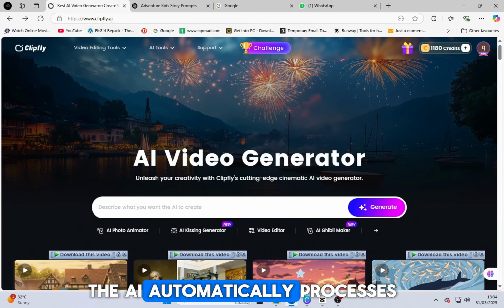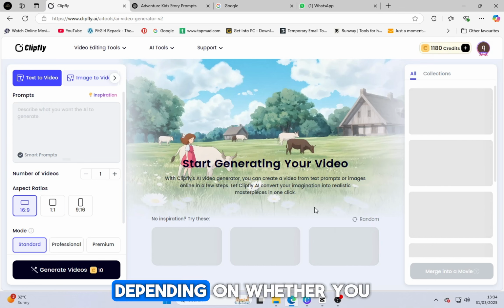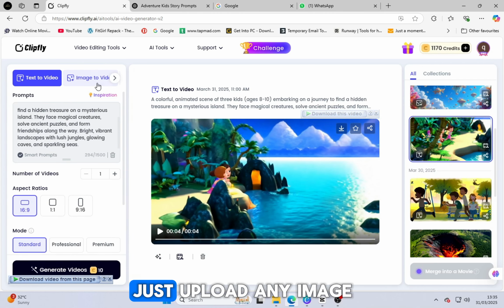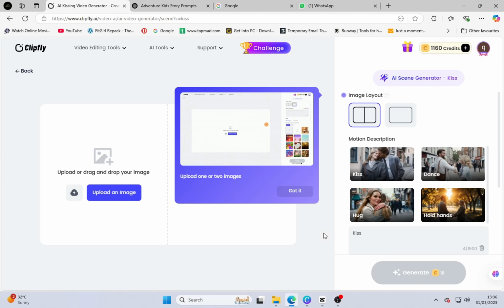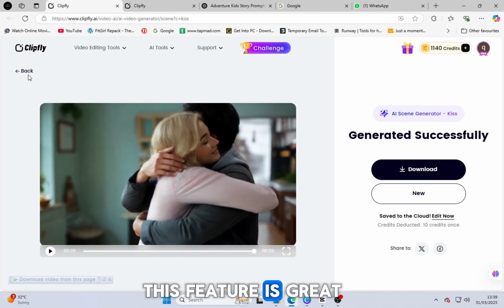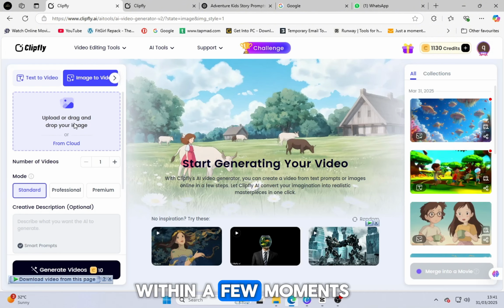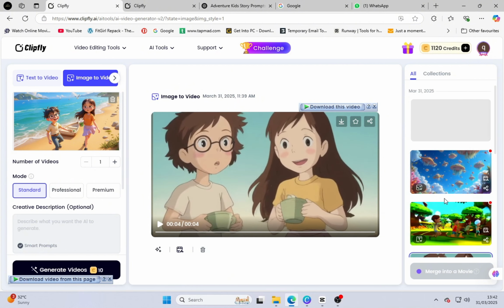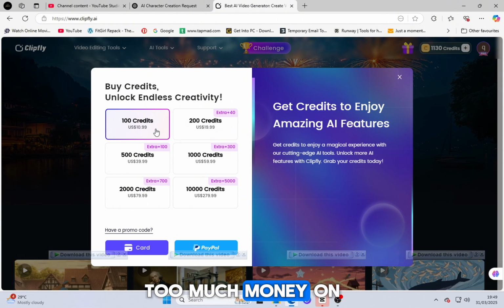How i Create Stunning AI Animated Videos with New Tool Create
🎥 Create Breathtaking AI Animated Videos with the NEW Tool! 🌟

✨ Ready to bring your fantasy love stories to life? In this video, I’ll show you how to use the latest AI animation tool to craft beautiful, romantic scenes with stunning HD animation. From kissing moments to heartfelt hugs, watch how effortlessly you can create magical animations that captivate your audience!

💖 What You’ll Discover:
✅ Cutting-Edge AI Animation Tool
✅ Mesmerizing Kissing & Hugging Scenes
✅ Smooth Character Movement & Emotions
✅ Create HD Fantasy Romance Stories Effortlessly

🔥 Whether you’re a beginner or pro, this tool makes storytelling easy and powerful!